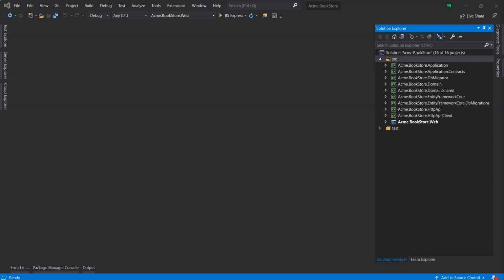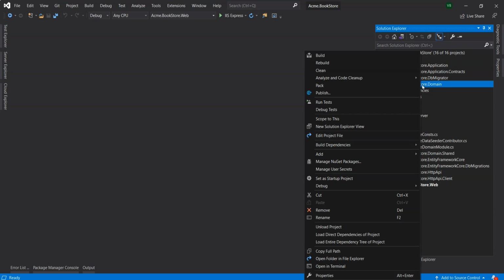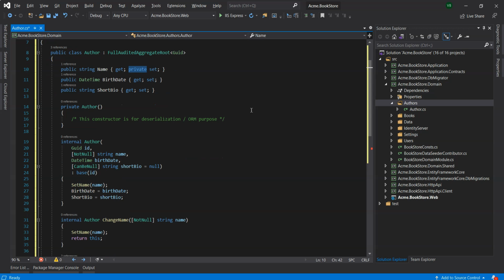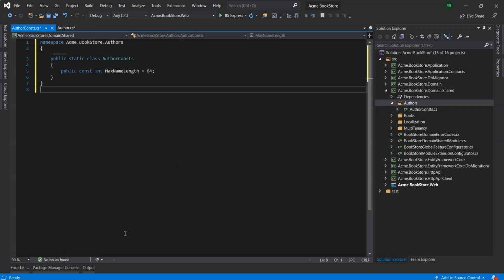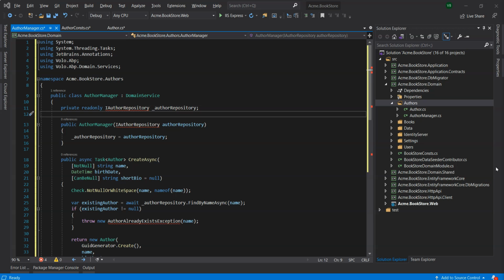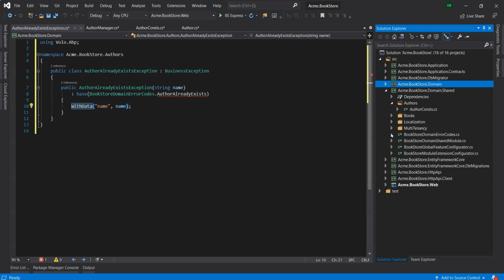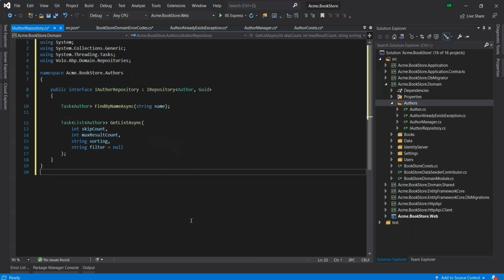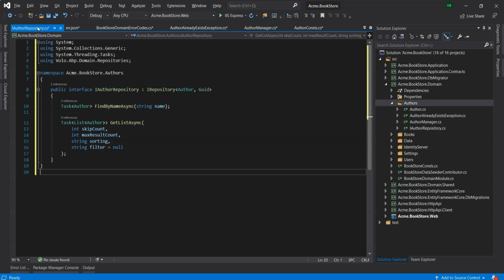ABP Framework 4 MVC / Razor Pages & EF Core Tutorial- Authors the Domain Layer / Lesson 7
In this lesson we will learn how to build the Domain Layer for the Authors, using Domain Driven Design

The writeup and source code to the "Lets Build the BookStore Application using MVC/Razor Pages and EF Core" can be accessed

To access the below free course you will need to become a member by using the following

To access the free course use the below link